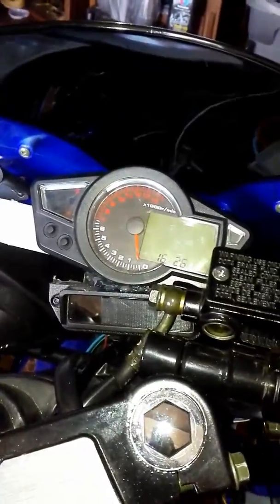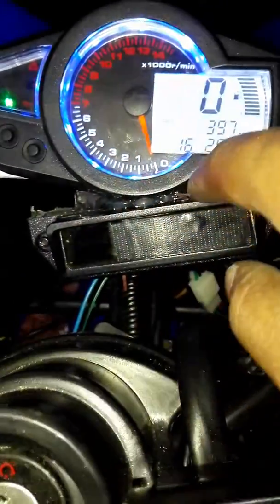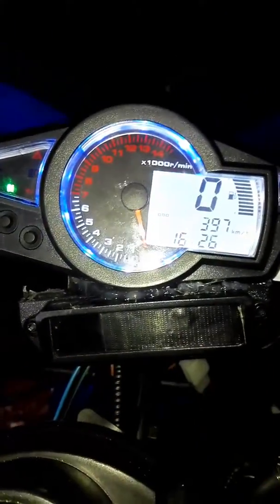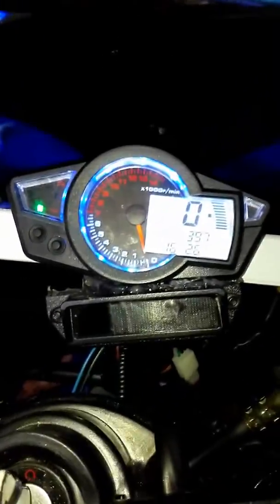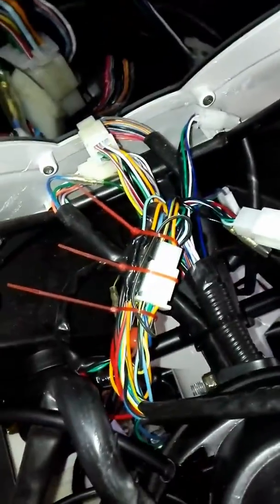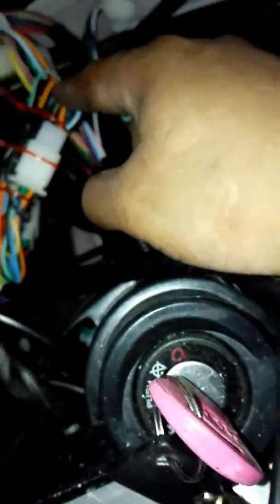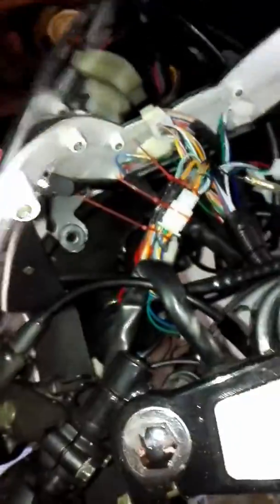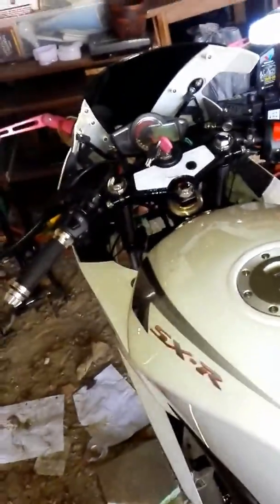Digital Speedometer change on 2 2016's DONGFANG SX-R DF250RTC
Changed the speedometer on both bikes,  they were fairly easy to do most of the wires match up others you just have to be creative